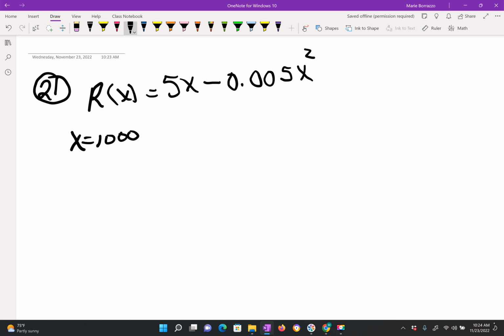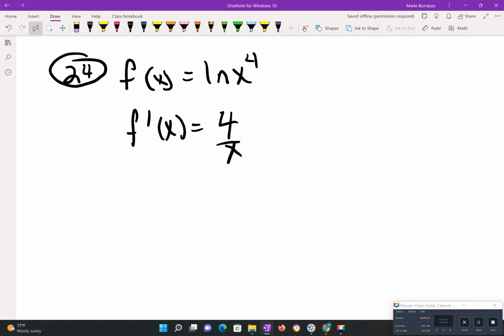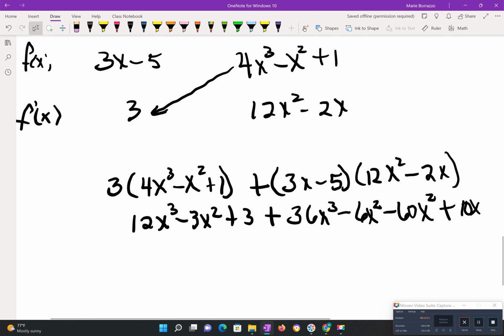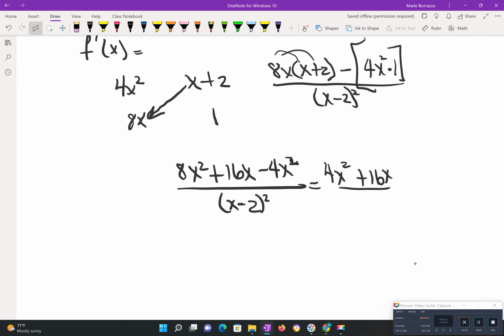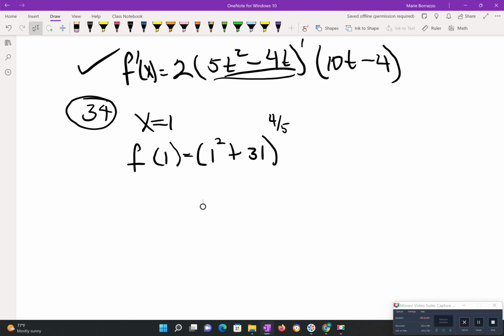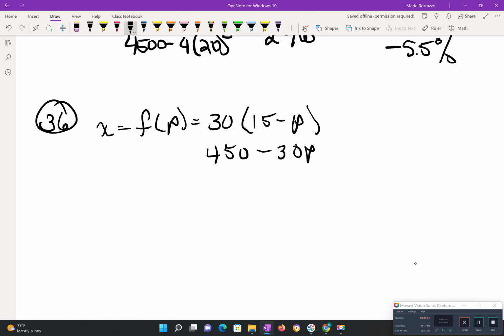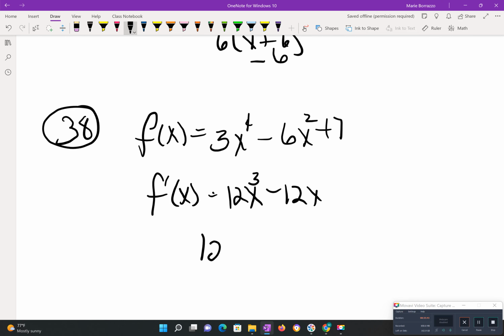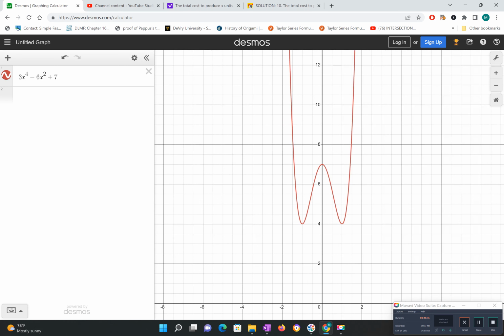Business Calculuc Final Exam Review Part 2 Q21 40